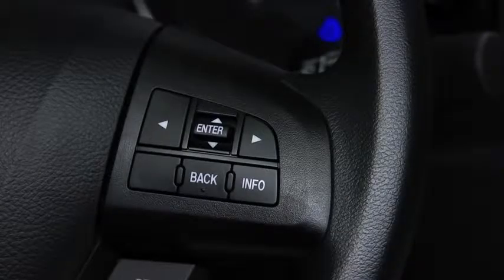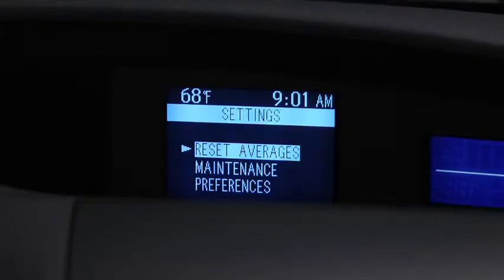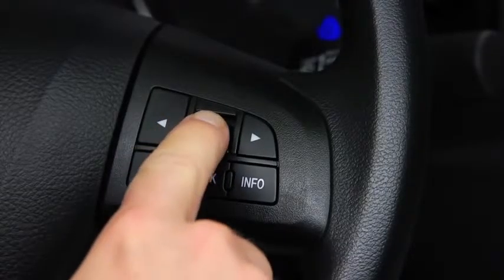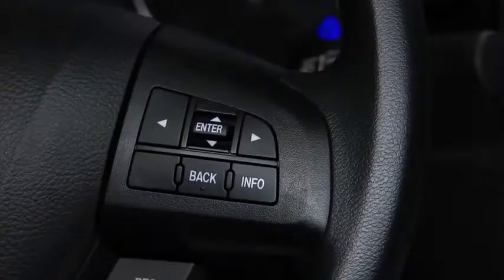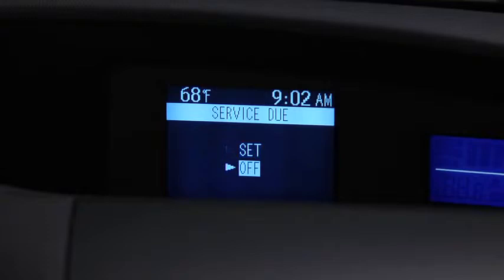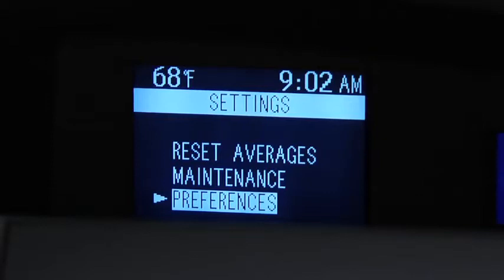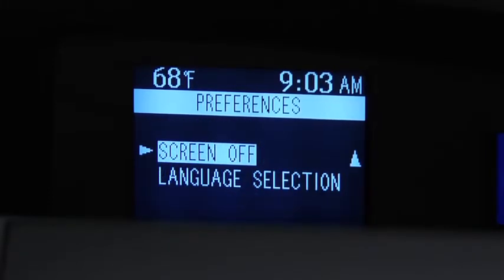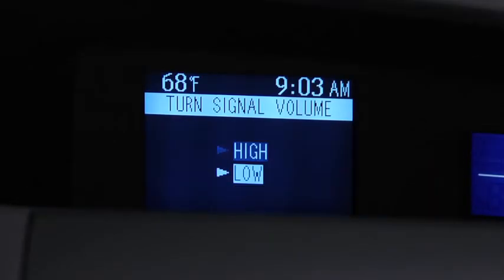2013 Mazda3 — Multi Informational Display Mazda USA